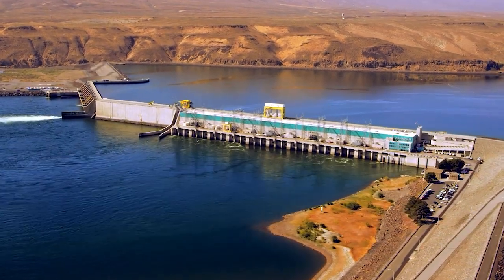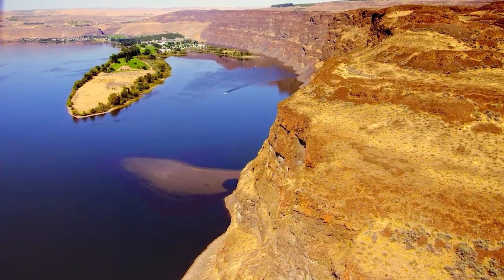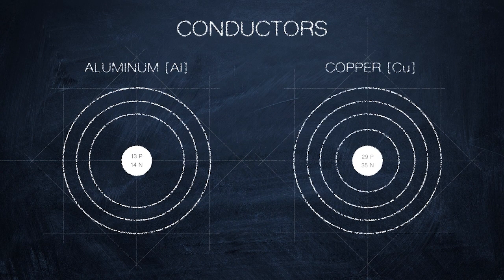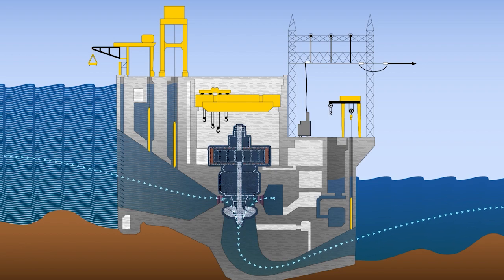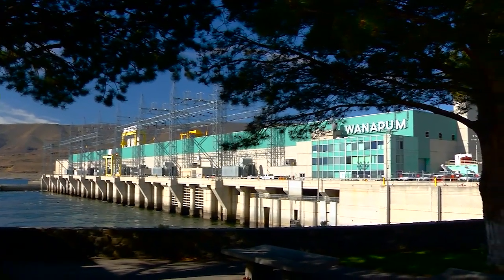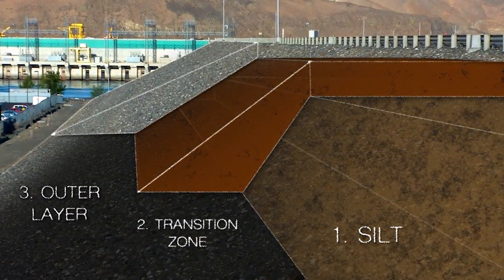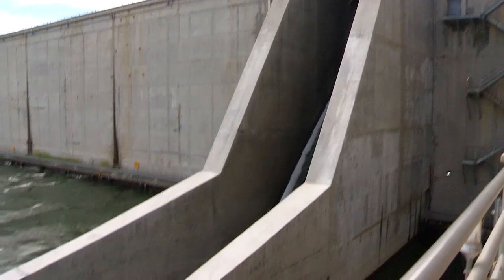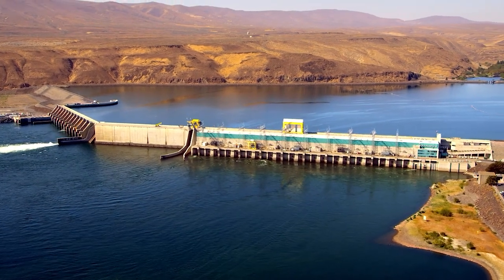Visitor tour of Wanapum Dam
This video provides a tour of Wanapum Dam on the Columbia River, with details about how it was constructed, how it is operated to generate electricity, provide fish passage and recreation opportunities.